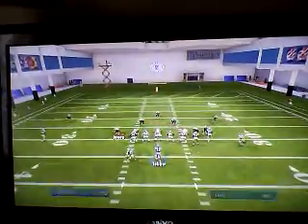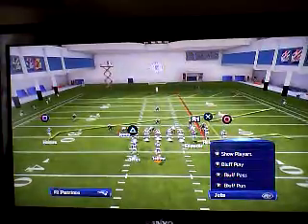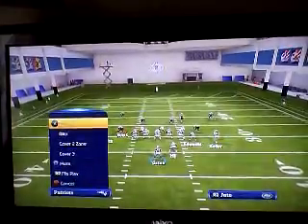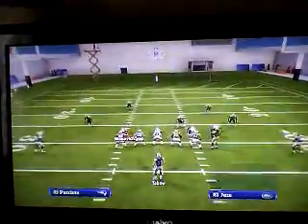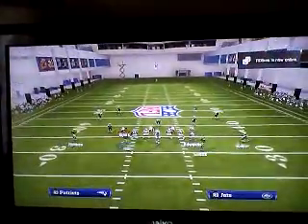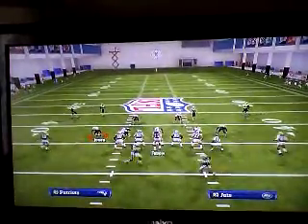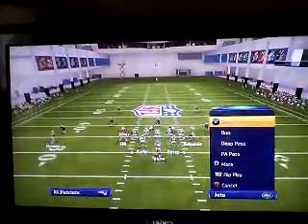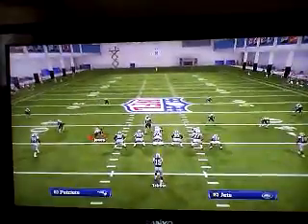Madden NFL Offensive Tips and Tricks: Free Tim Tebow Offensive Scheme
in this video we break down the tebow offense or the jets playbook the jet heavy!